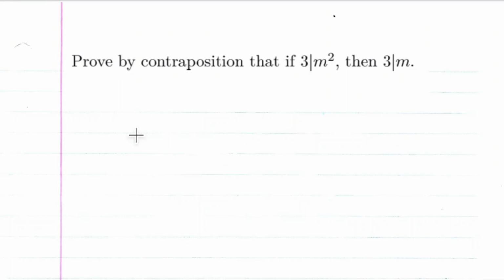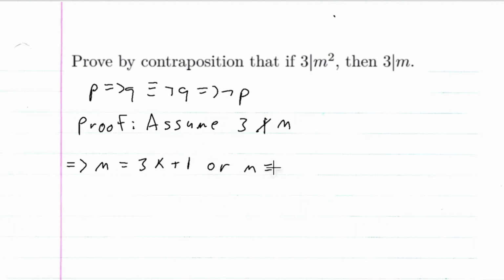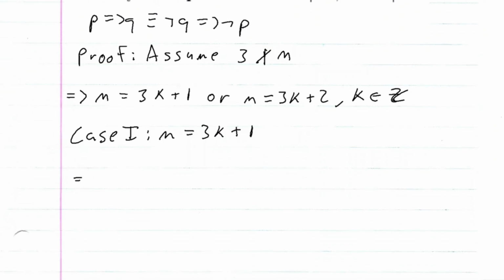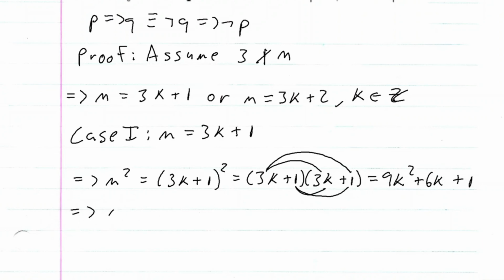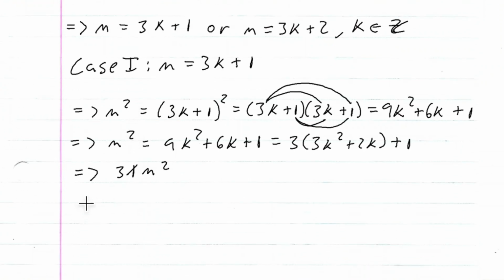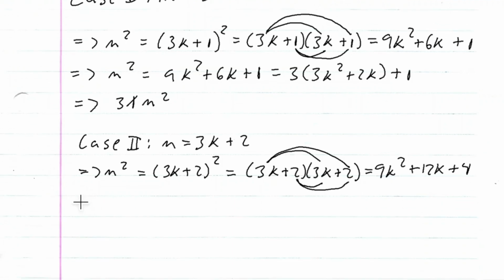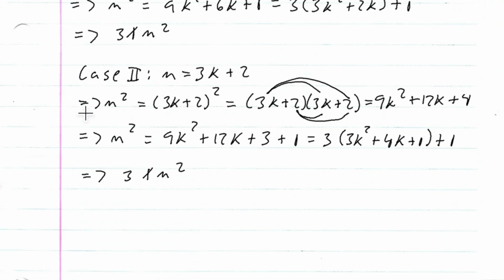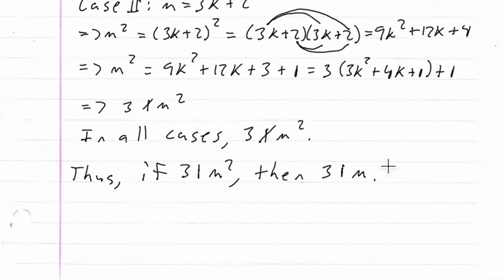Prove by contraposition that if 3|m^2, then 3